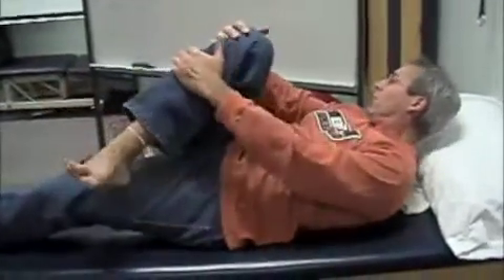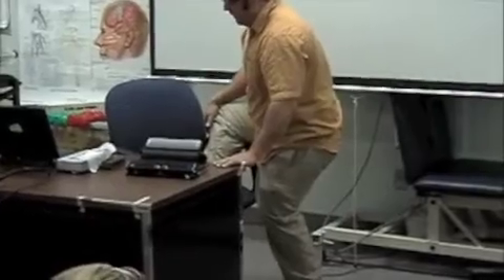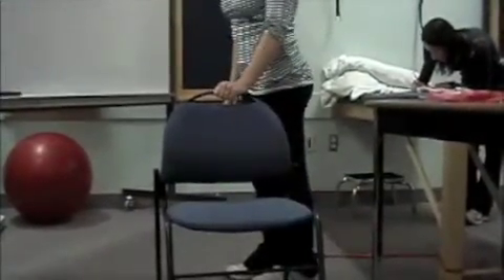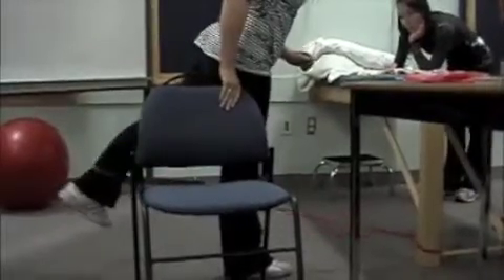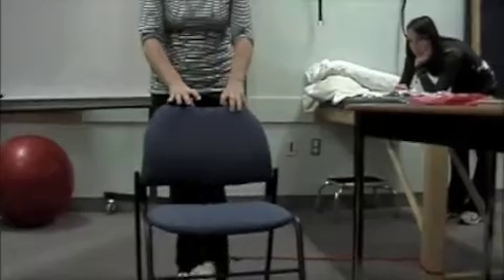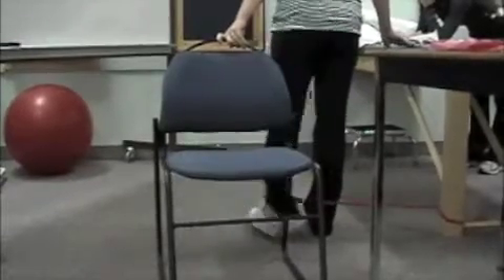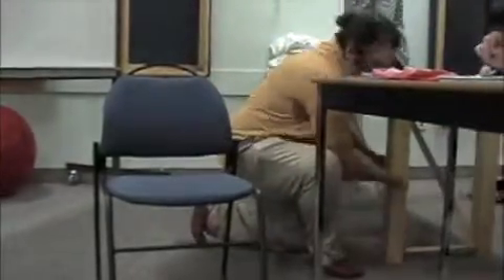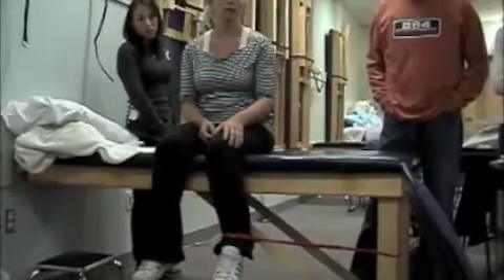Kinesiology muscles exercises for hip quads and hamstrings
Physio